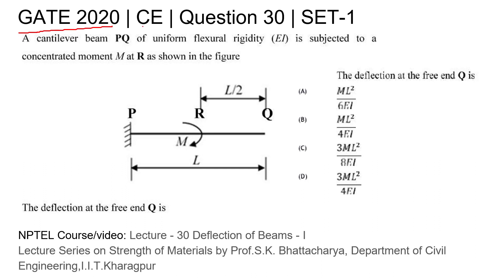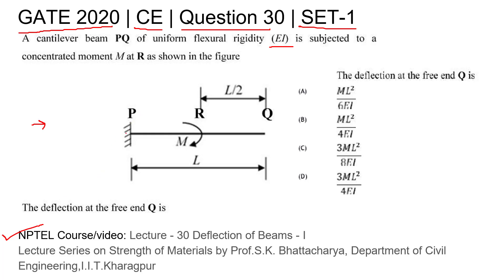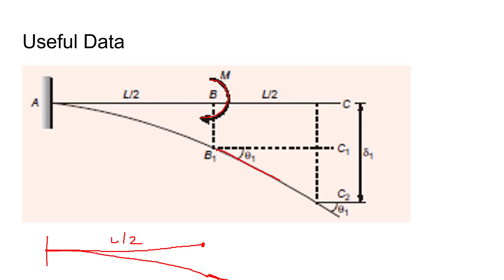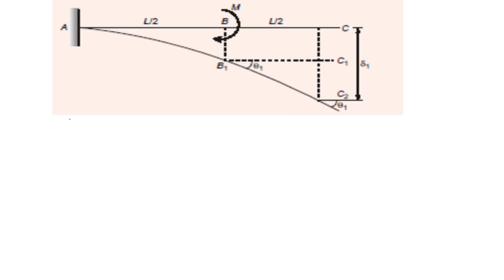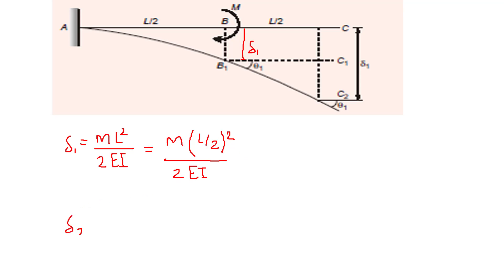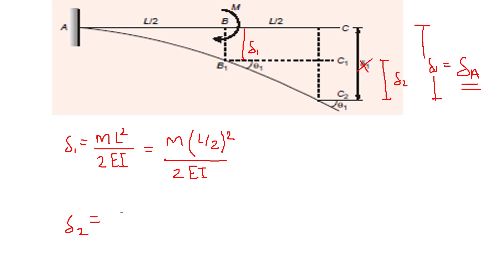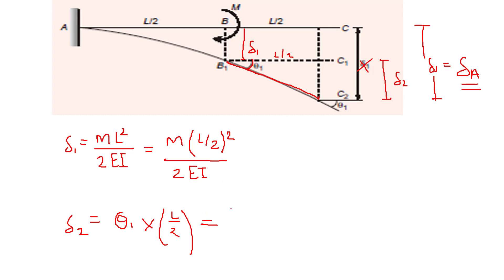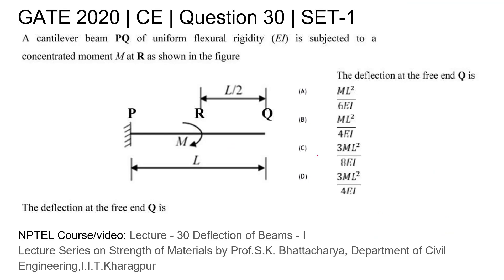Q30 CE 2020 S1